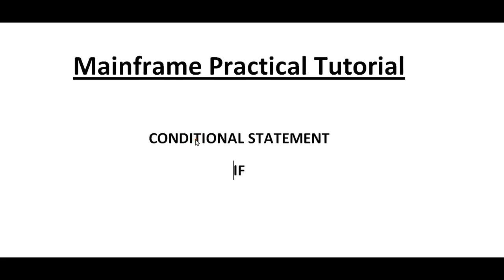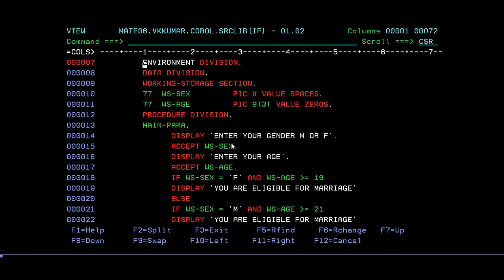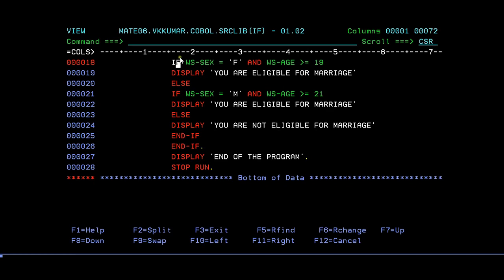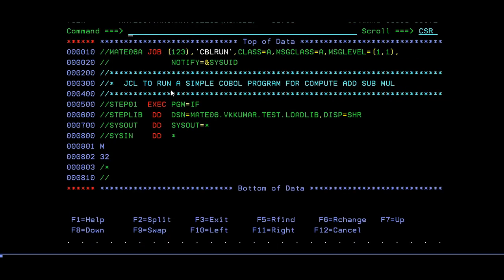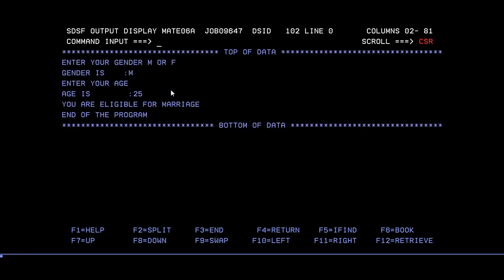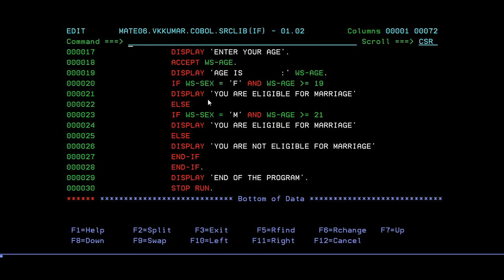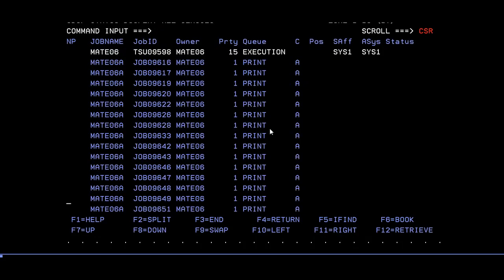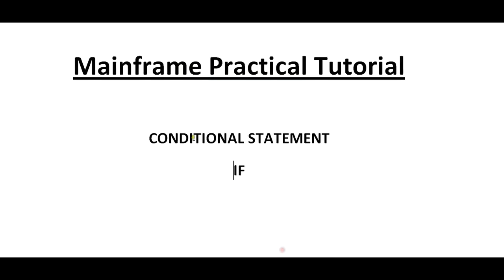IF Statement in COBOL - Mainframe COBOL Practical Tutorial - Part 14 COBOL (Vol.Revised)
This Mainframe COBOL video tutorial is uploaded for software programmers who would like to learn the basics of Mainframe COBOL. Mainframe COBOL Online Training Tutorial provides enough understanding on COBOL programming language from where you can start youself from beginner level understanding to a higher level of expertise. Cobol practical video working the if statement and it's importance.

IF Statement in COBOL - Mainframe COBOL Practical Tutorial - Part 14, Here in this video you will learn about if statements in cobol.